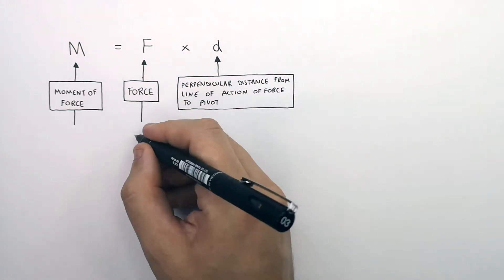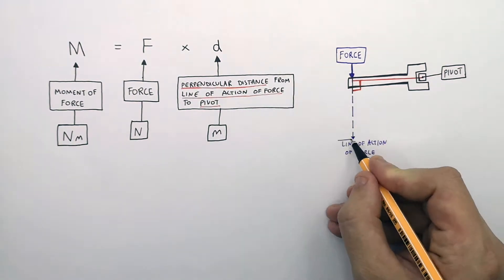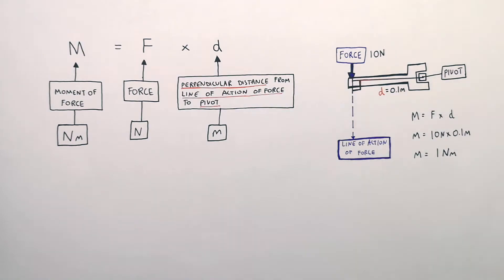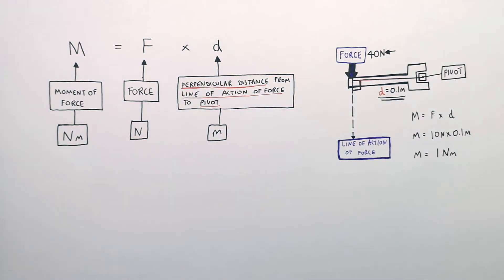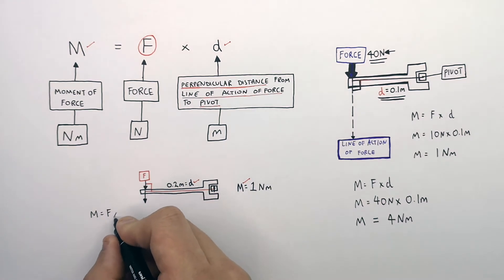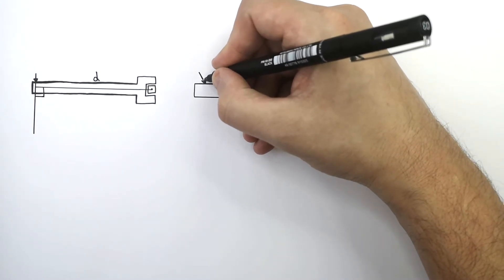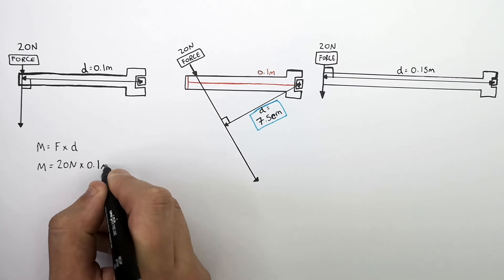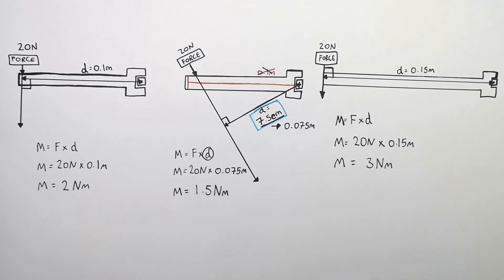How To Calculate Moments (M=Fxd)